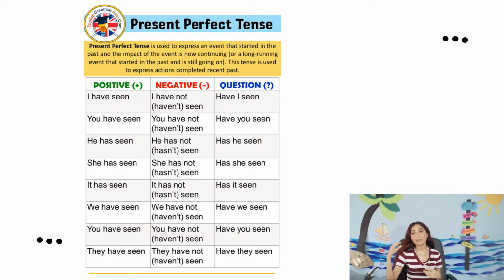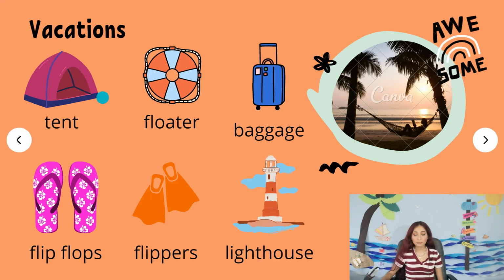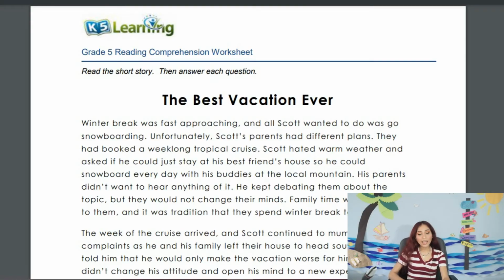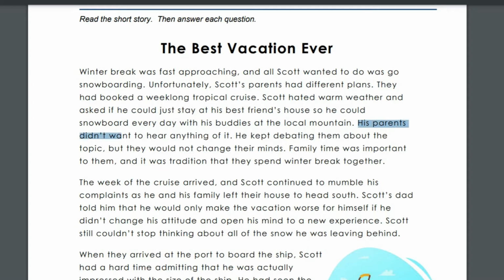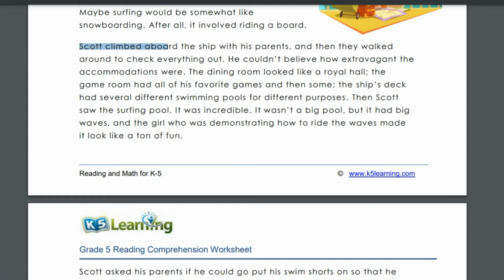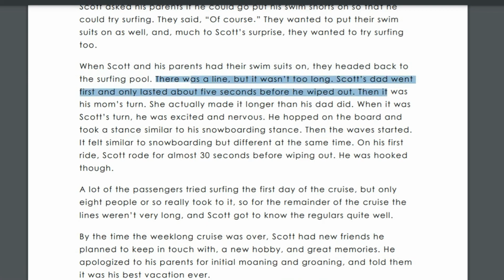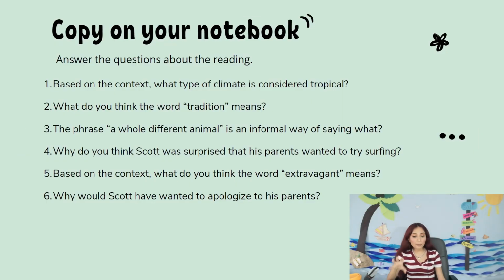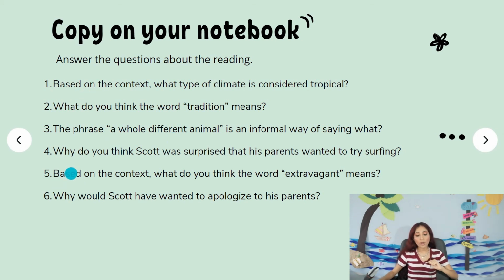5th grade - June 1st